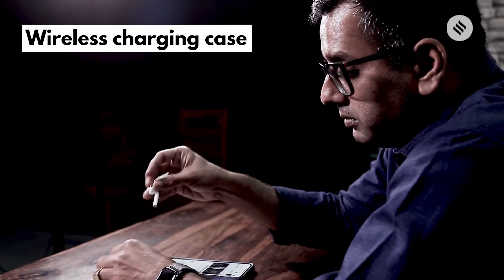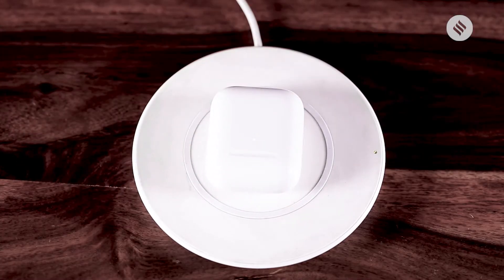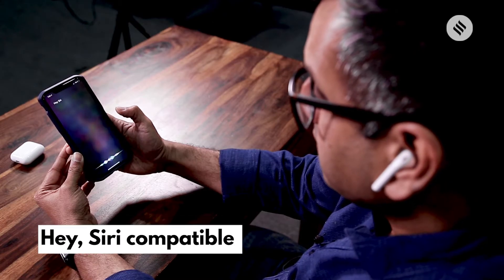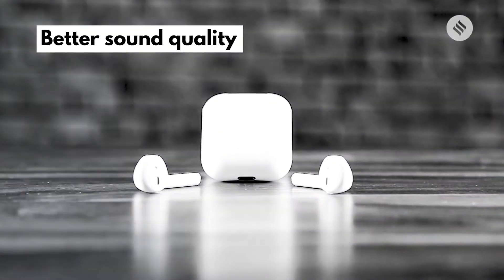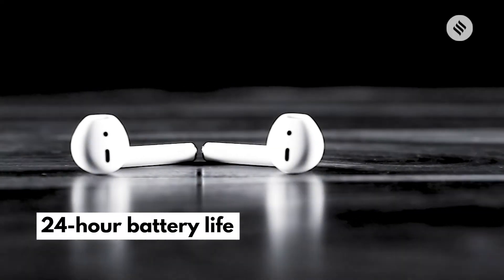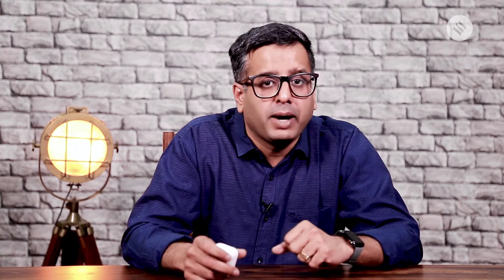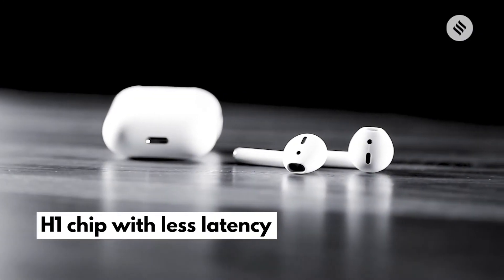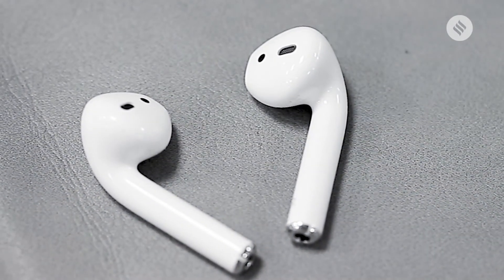Apple AirPods 2 Review | Apple Airpods 2 Unboxing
Apple AirPods 2 is an upgrade on what could be the world’s most popular earphones. The latest version offers Hey Siri compatibility and wireless charging.

IeMalayalam for Malayalam News Indian Express, The Indian Express Newspaper, The Indian Express, Indian express news, indian express editorial Today's Indian Express newspaper offers a comprehensive package of news, including Indian Express editorial analysis and Indian Express analysis today. This well-respected publication covers a wide range of topics in its India Express editorial and Indian Express news sections. Stay informed with the Indian Express newspaper today.